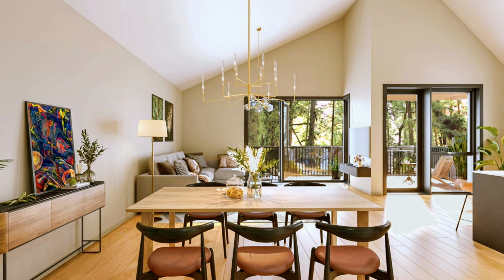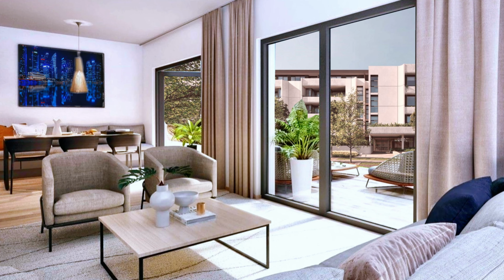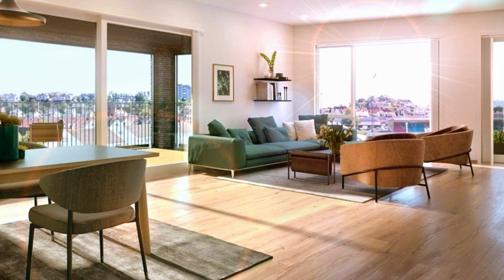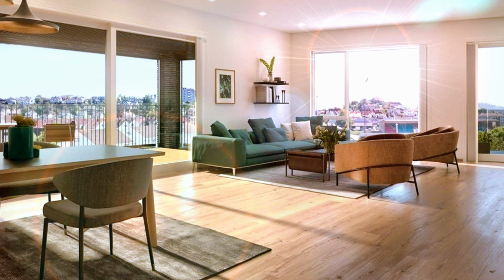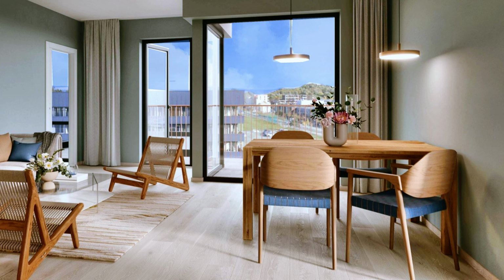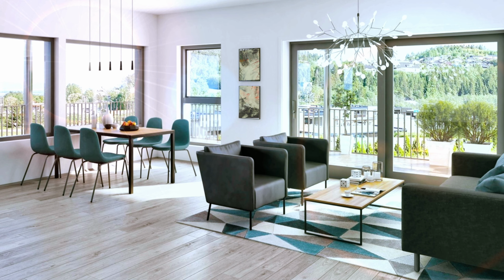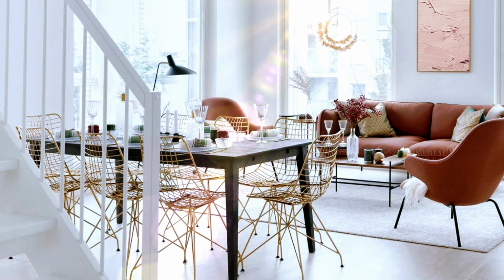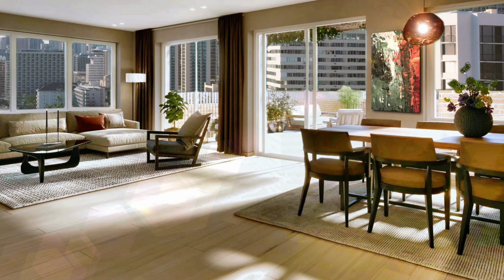Living, Dining Rooms Together (4) | Modern Open Space Concept Ideas, #18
Open layouts are very common today in modern homes and new apartments and condominiums. And living and dining room is one of the most popular combinations.
In fact, this is a logical extension of one social space to another and homeowners often combine these two social areas to enjoy a single, seamless living space.
Watch our new uploaded video. Here, we have selected for you beautiful and creative designer ideas for living and dining room combinations.
The video is the fourth part of the video series “Living, Dining Rooms Together” and the 18th part of “Modern Open Space Concept Idea”.

Camera: Cody Harris
Narrator: Lulu Stamate
Editor and Producer: Grig Stamate